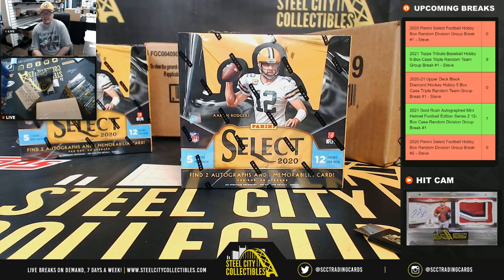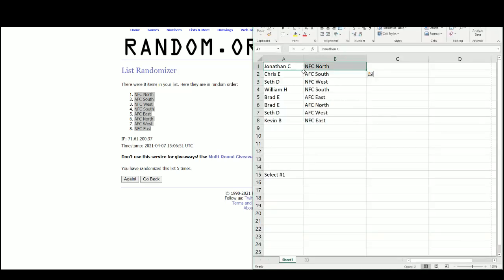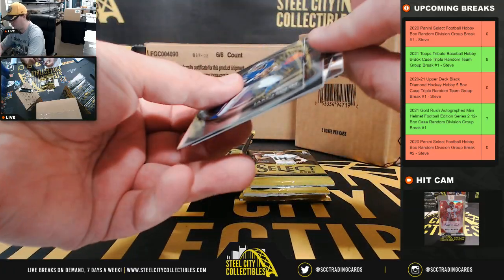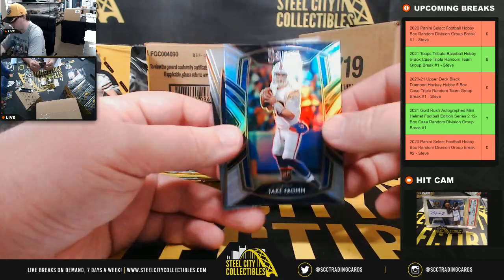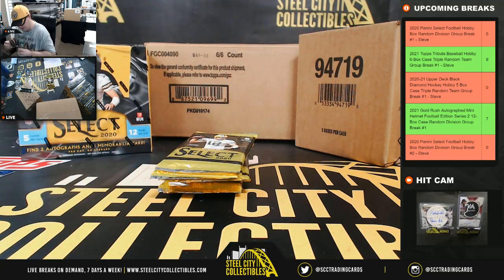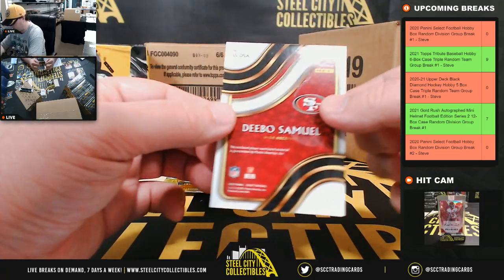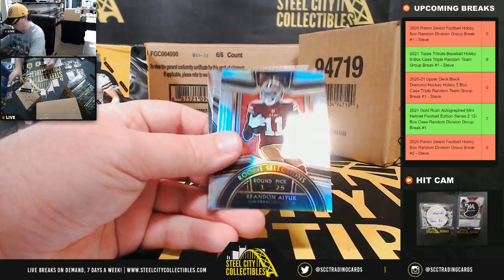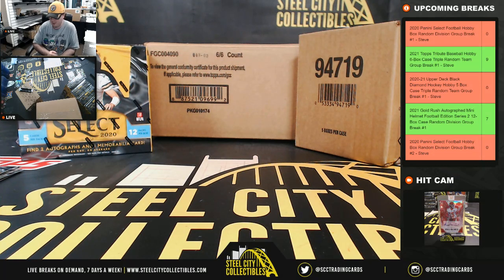2020 Panini Select Football Hobby Box Random Division Group Break #1 - Steve